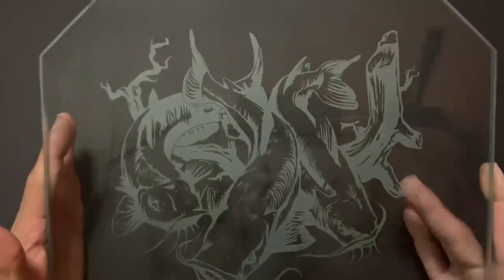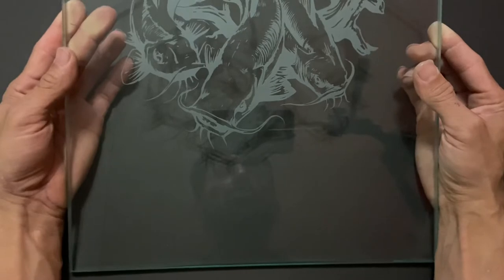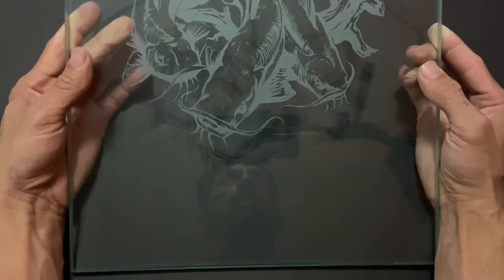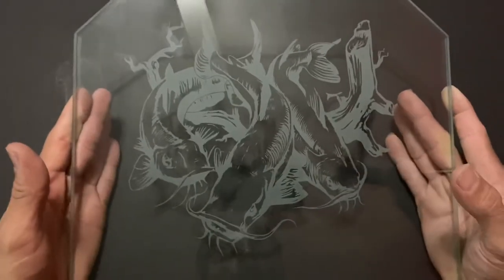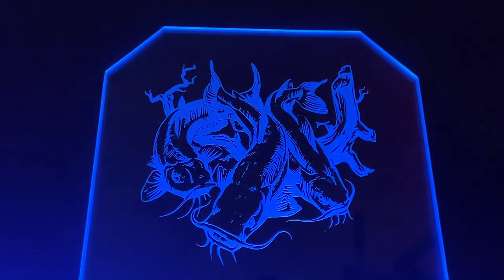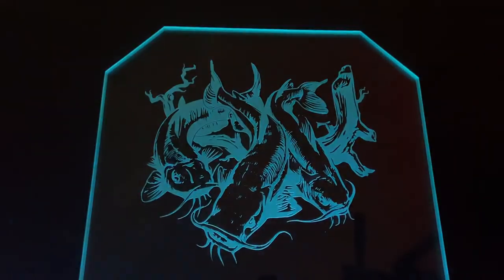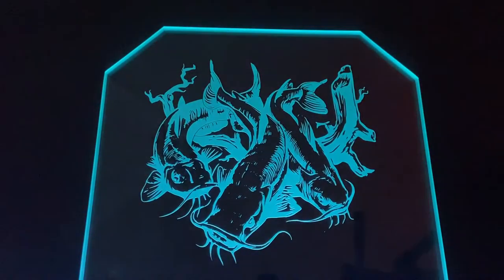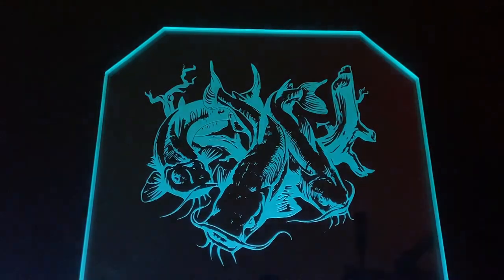Super Cat Give Back “Tournament Trophies” ONE 4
What is up everyone man I am pumped for the super cat give back tournament March 13 I hope you guys are ready to win some prizes.

So who’s going to win the trophy

Muddy River Catfishing

Palmetto Cats

Chunky  Cats fishing

Steve Douglas Catfishing